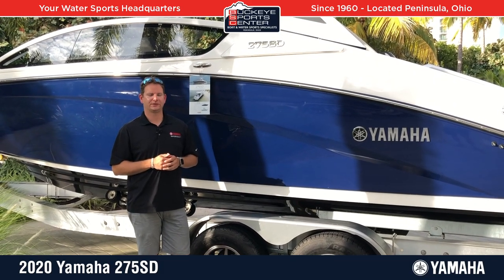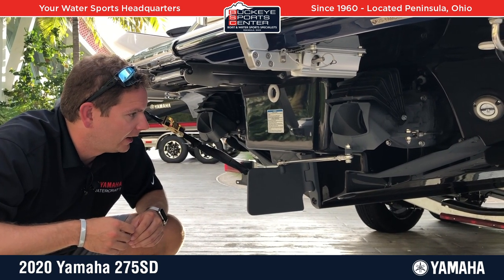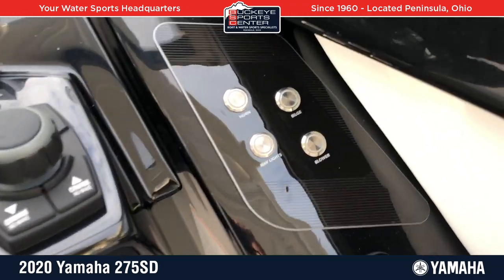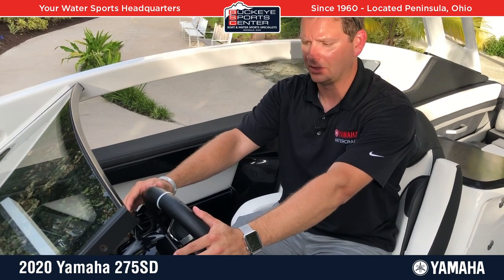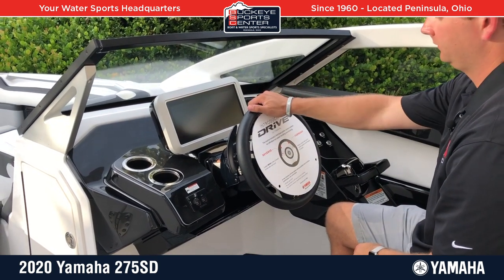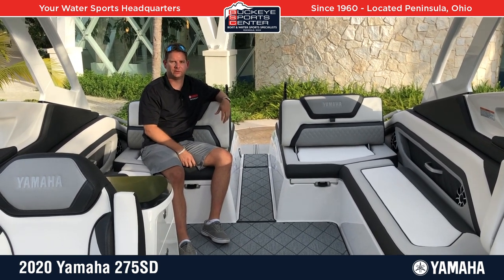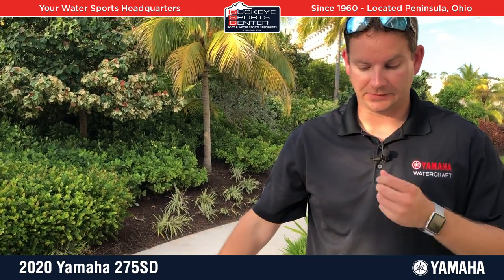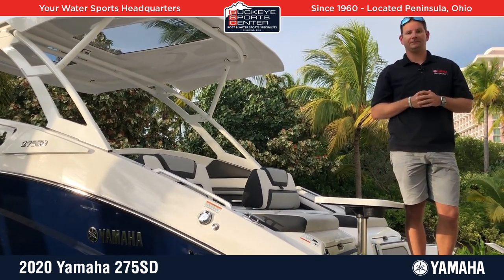2020 Yamaha 275SD Walk Around Details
Check out the 2020 Yamaha 275SD with Bob from Buckeye Sports Center discussing specific features!

2019 and 2020 Yamaha Boats are available at Buckeye Sports Center, located in Northeast Ohio.